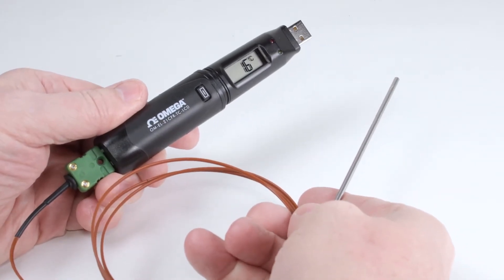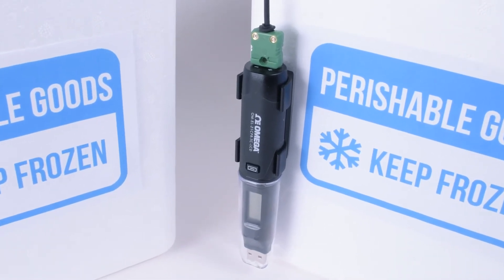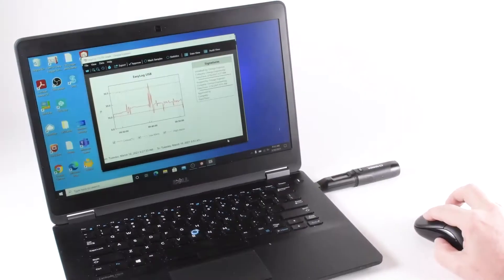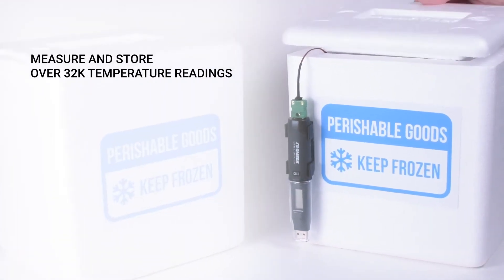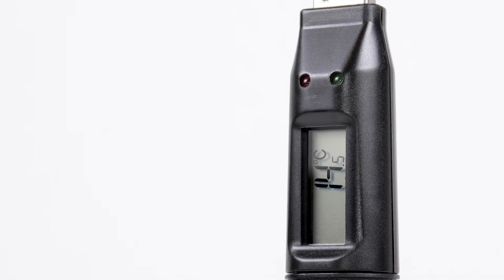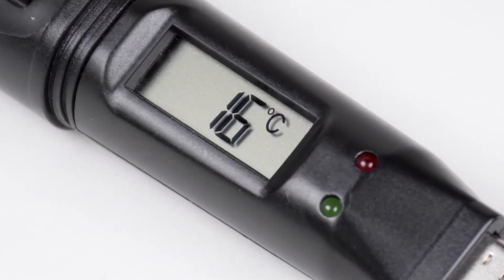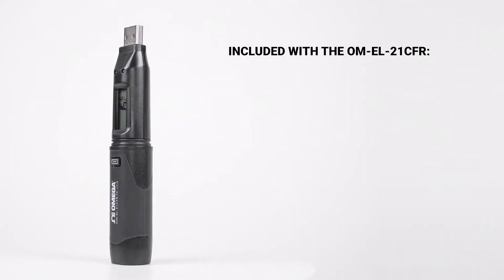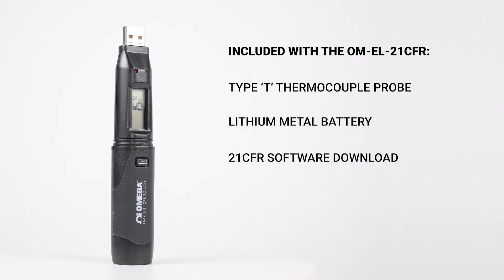Monitor and Record Ultra-Low Temperatures Securely with Omega's 21CFR Compliant Data Logger!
Now more than ever, safe delivery of sensitive perishable goods across the country or around the world depends on traceable, cold-chain compliance. The OM-EL-21CFR meets the FDA’s 21CFR requirements - Ensuring that critical temperature data is recorded and reliably stored with tamper-proof encryption, available for quick and easy audit. Perfect for sensitive, perishable pharmaceuticals.